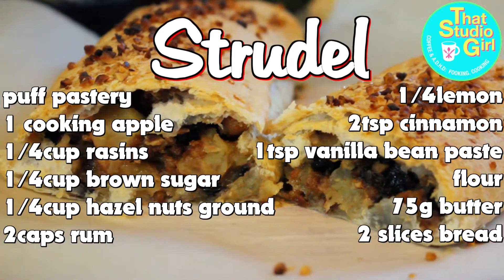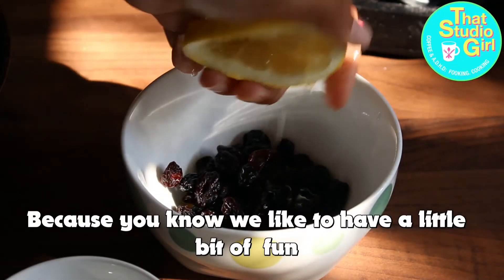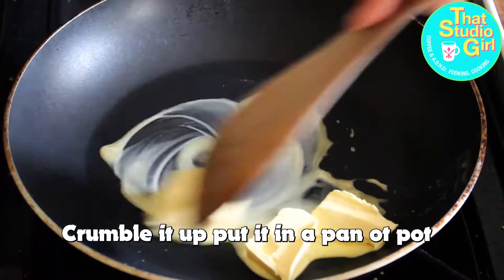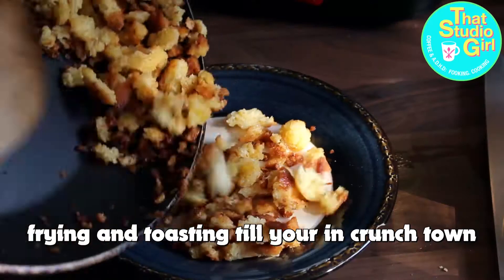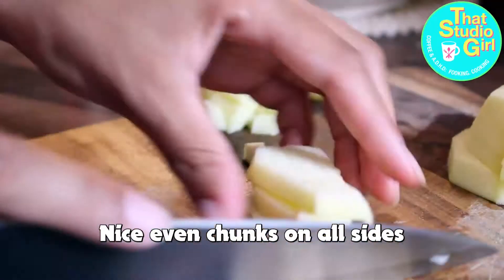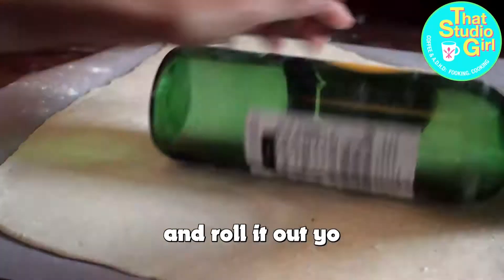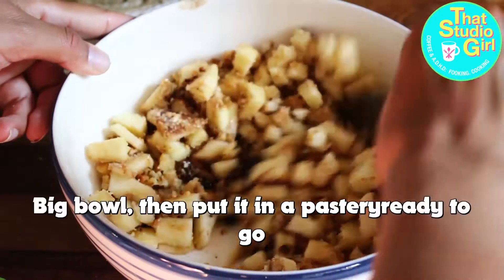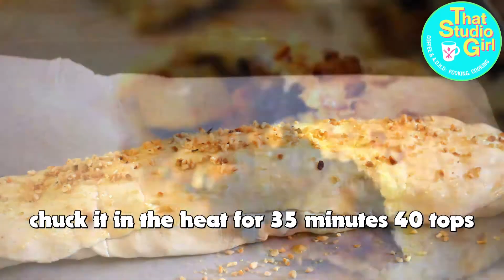Alcoholic Strudle: COOKING LOUD (RAP)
Super cheap to make in a high volume. Gotta love an apple Strudel. (full instructions below)

1. Soak raisins in 2 caps of rum 1 cu of water and 1/4 of a lemon juiced for min of 2hrs max over night. 2. Core peal and dice a cooking apple, soak it for min 10 mins max 2hrs. 3. Get 2 slices of white bread, toast it and crumble it up. 4. get 75g of butter in a pan once melted add in the bread crumbs, cook until super crispy but not burnt, remove and let cool. 5.drain the raisins and apples put then in